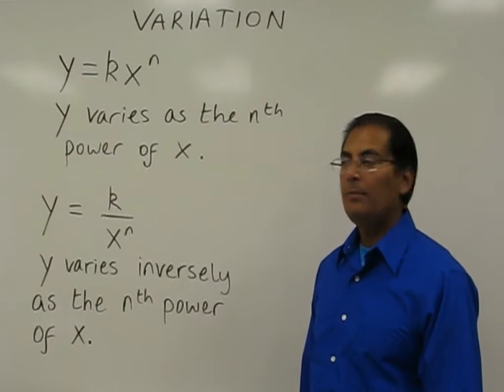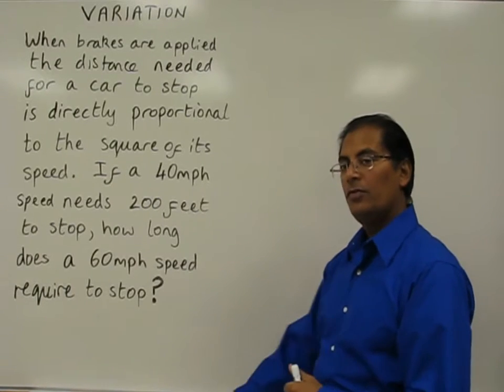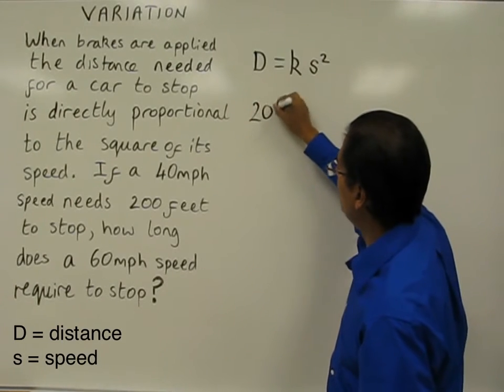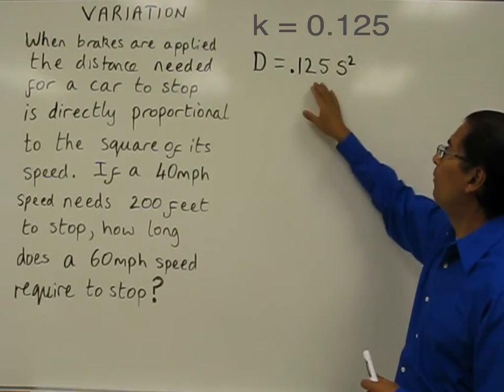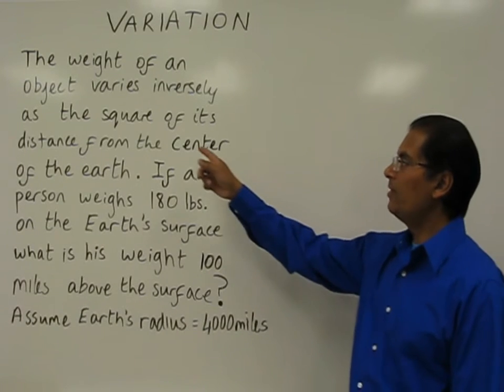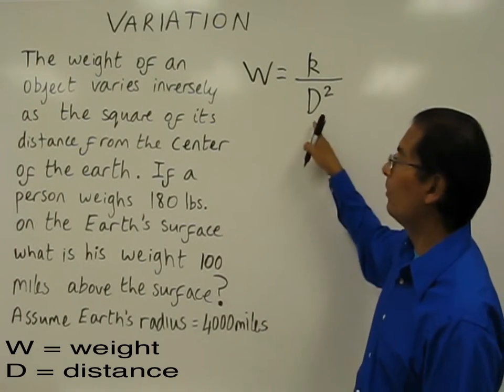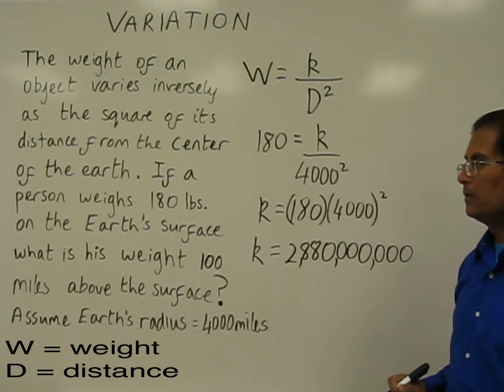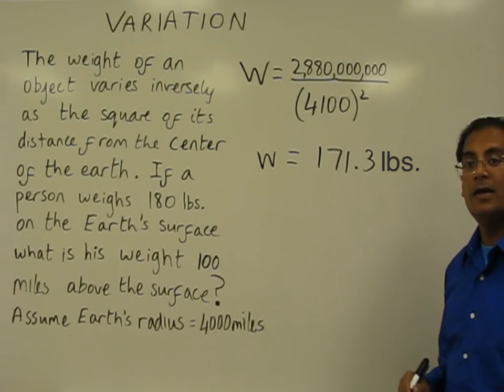CH10 8 3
More Variation